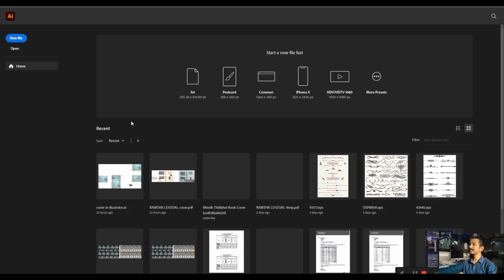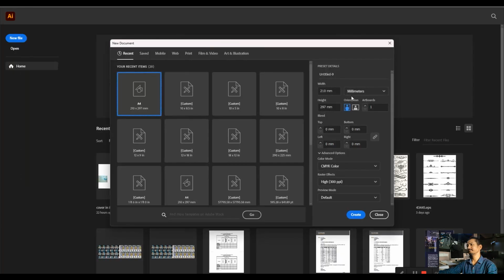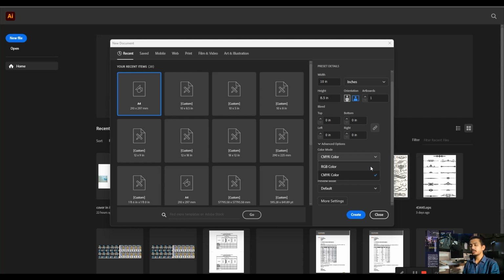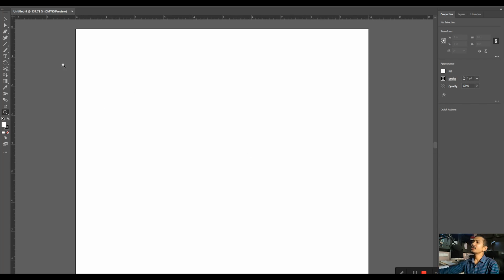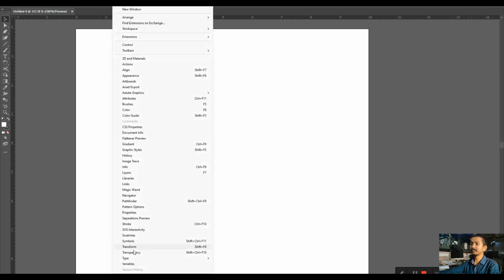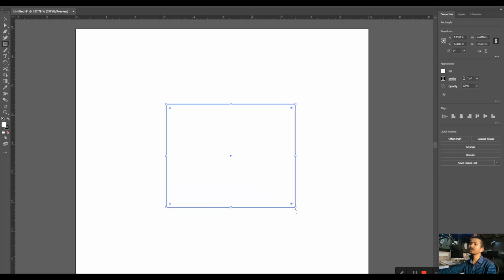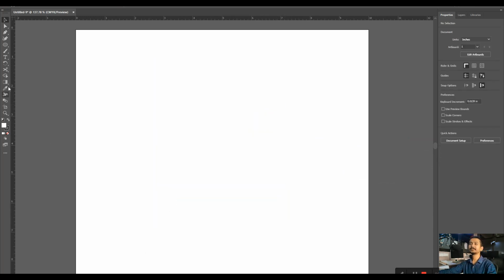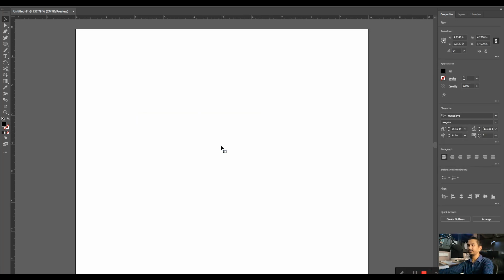Chapter 1: Understanding the Illustrator Interface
Welcome to Chapter 1 of our Illustrator tutorial series! In this foundational chapter, we'll demystify the Adobe Illustrator interface, helping you become comfortable and confident in navigating this powerful software.

An in-depth exploration of Illustrator's user-friendly interface.
How to customize your workspace for maximum efficiency.
The significance of essential panels and tools.
Tips and tricks for smoother navigation and workflow.
Why It Matters:

Understanding the Illustrator interface is like learning the map of a new territory before embarking on an exciting journey. It sets the stage for your creative exploration and ensures you're ready to unleash your design potential.

Feel free to customize this description further to align it with the specific details you'll be covering in Chapter 1 of your tutorial series.